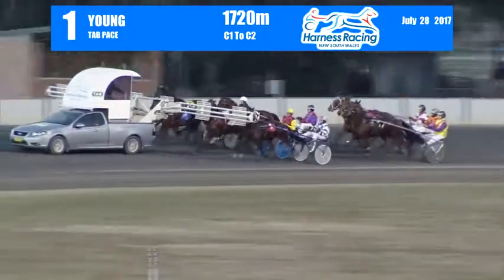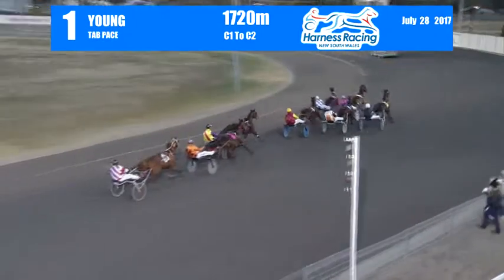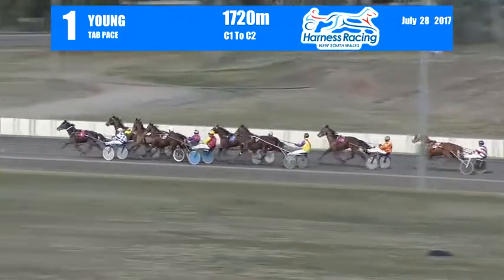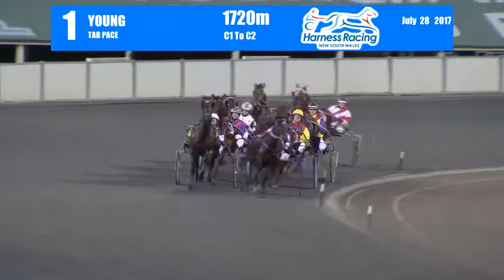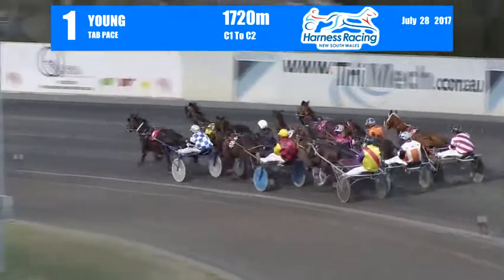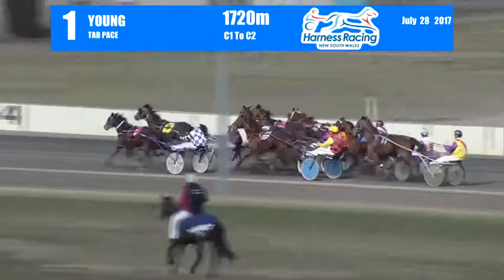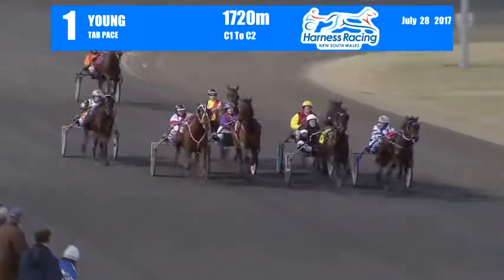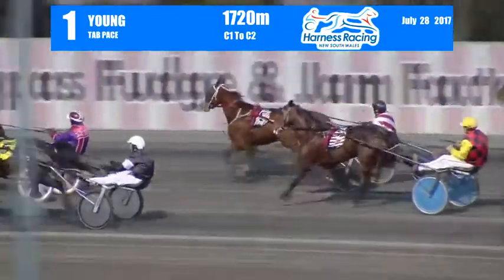YOUNG - 28/07/2017 - Race 1 - TAB PACE